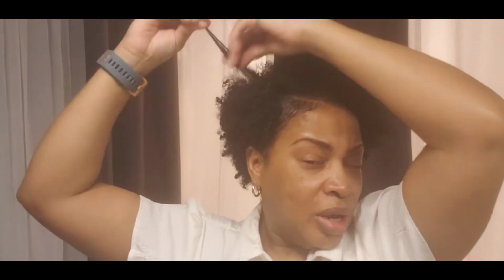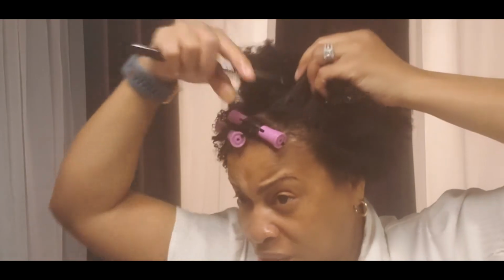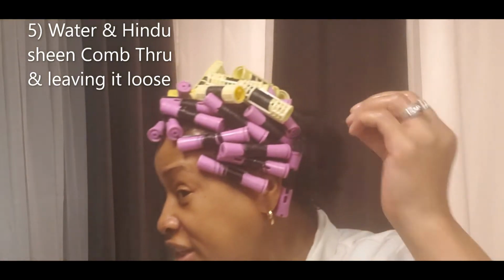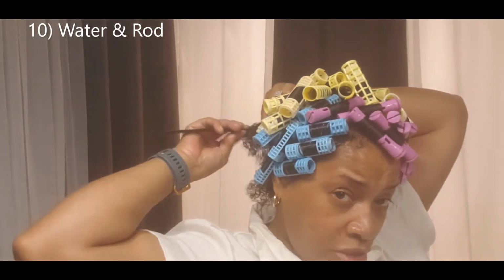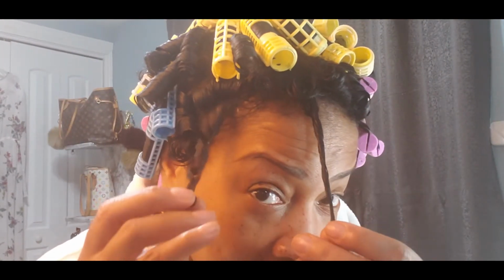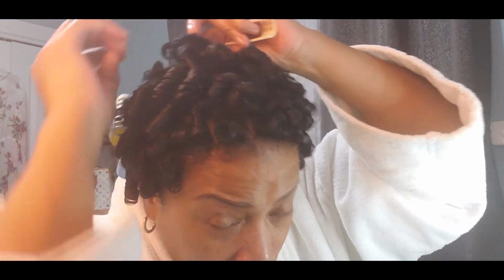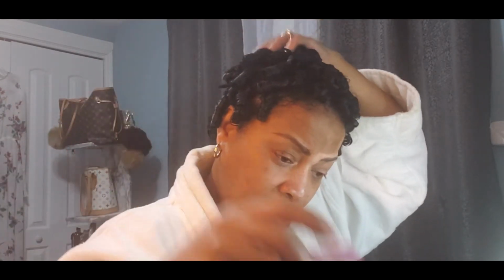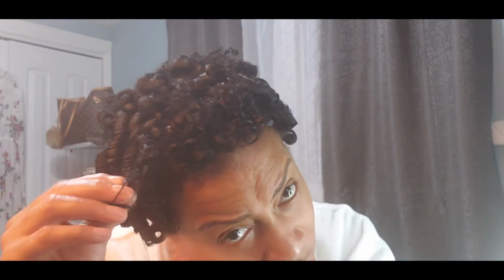Unbelievable Hair Journey Using 10 Techniques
I was so tired to trying find a hairstyle using my own natural hair that I would really like. Finally I decided to try fixing my hair using these 10 techniques. I was amazed at how it turned  out.